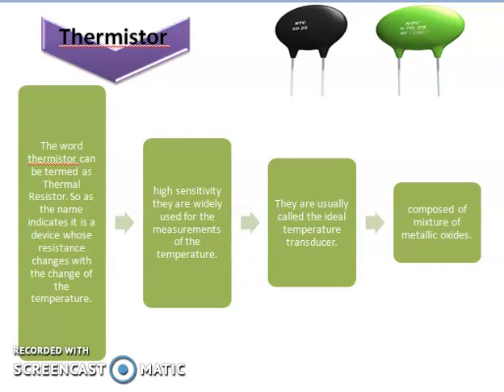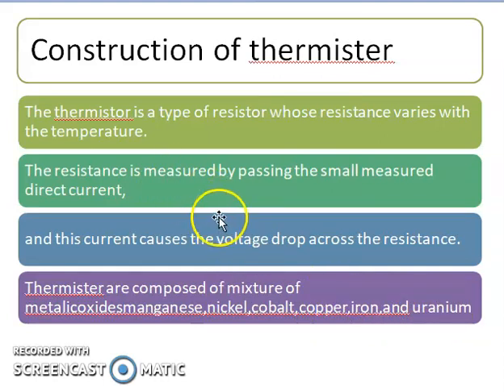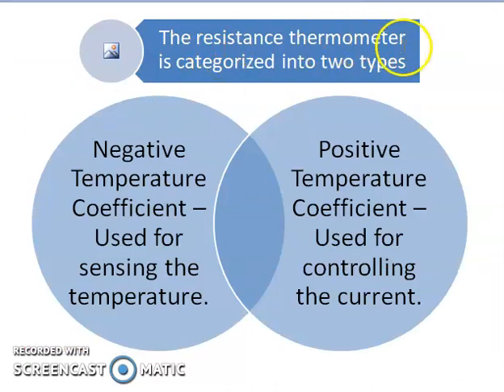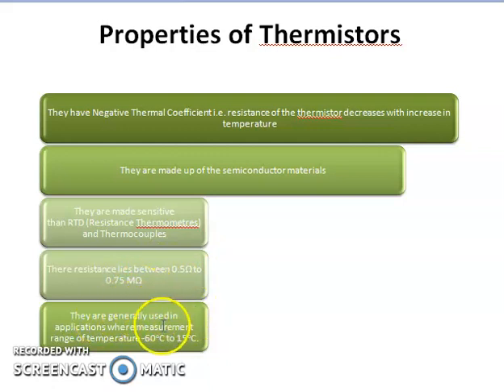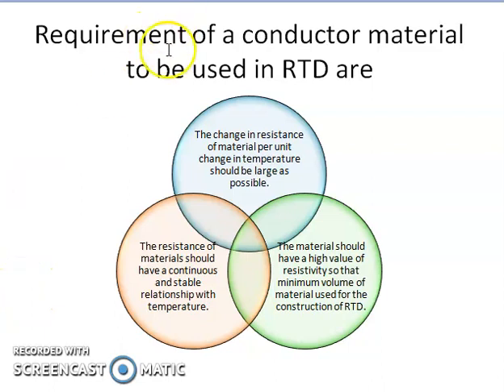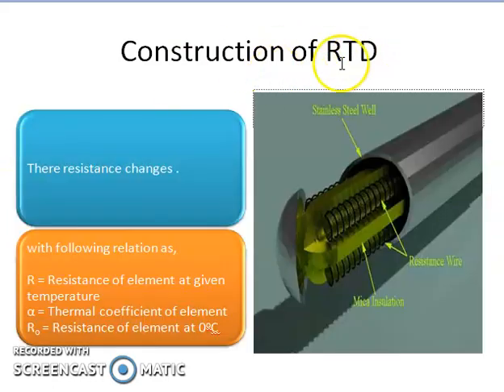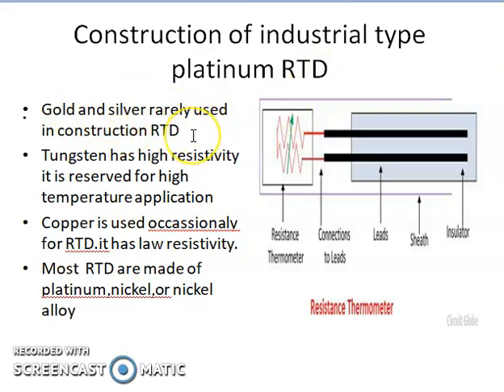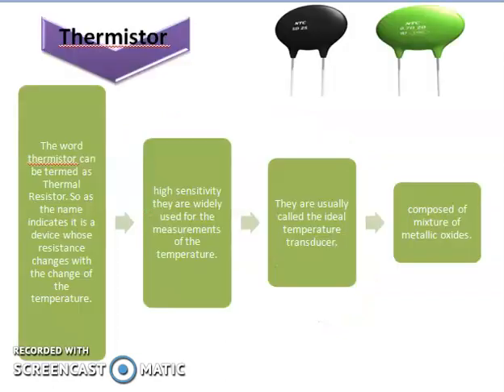thermistor and rtd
working of thermister and resistance termperture detector